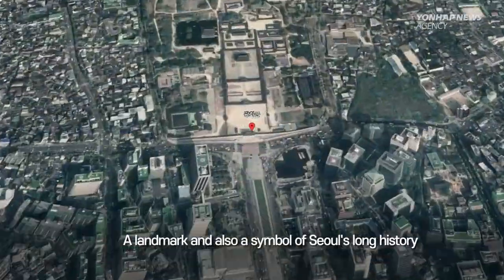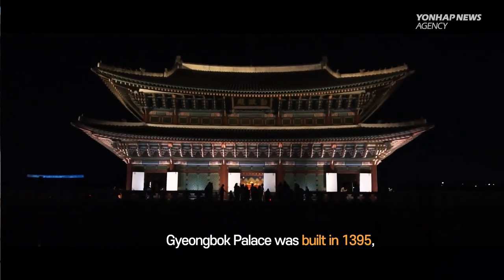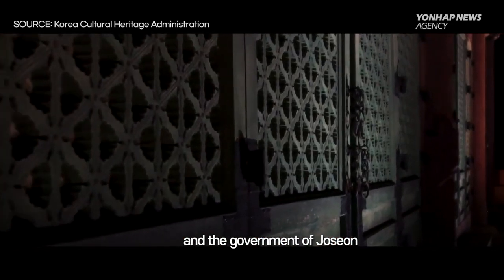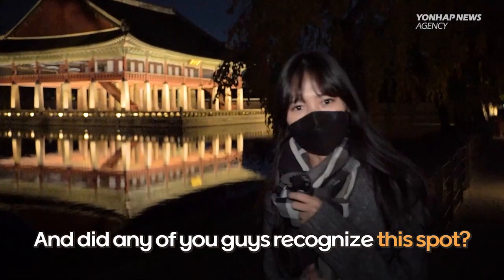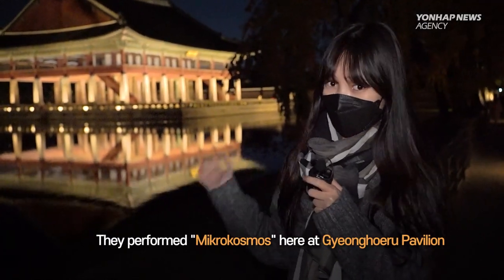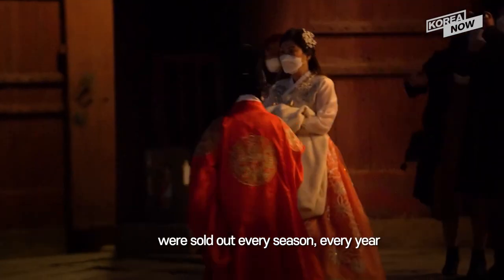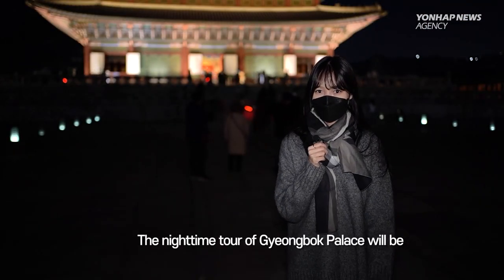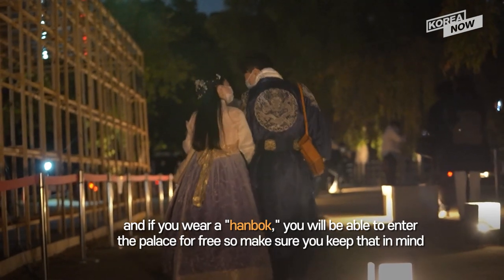Gorgeous night view of Gyeongbok Palace, the biggest palace in Seoul